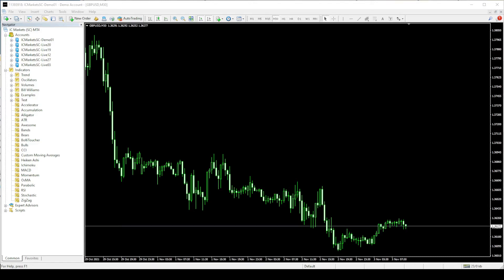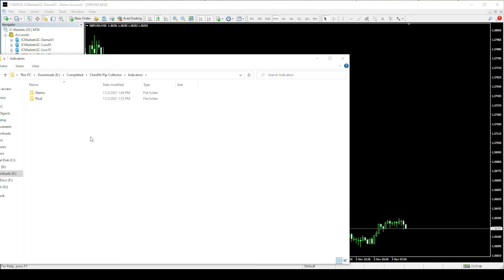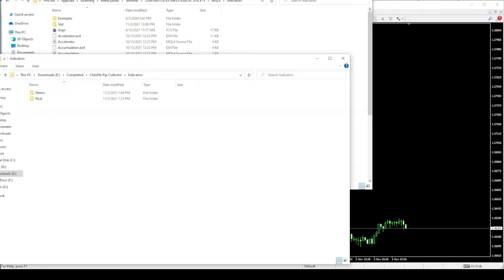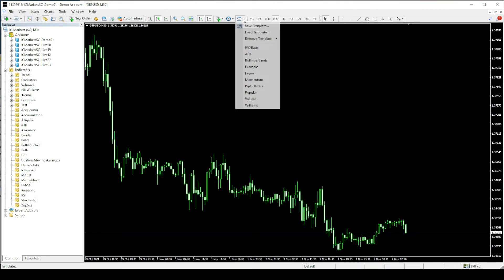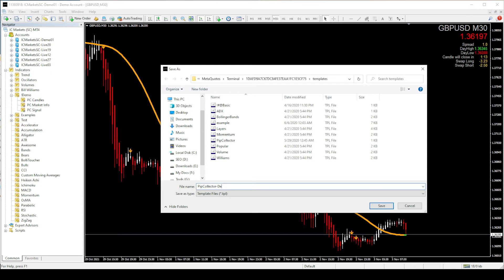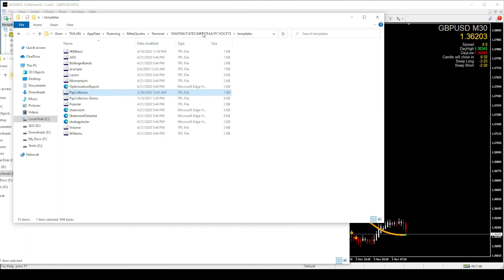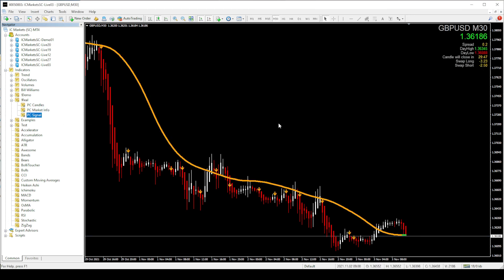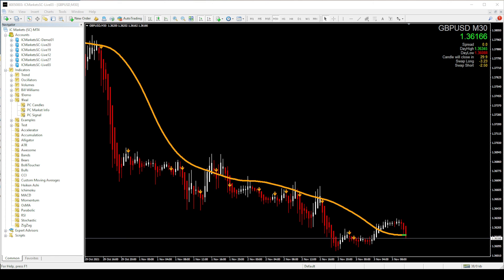How to Set Up Pip Collector v2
This video explains step by step how to set up the ChinEtti Pip Collector system correctly.